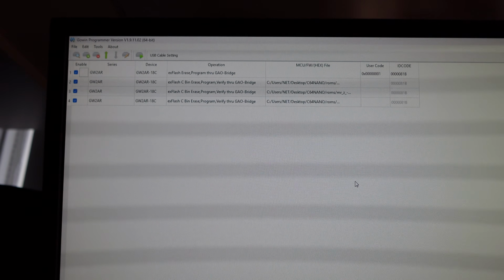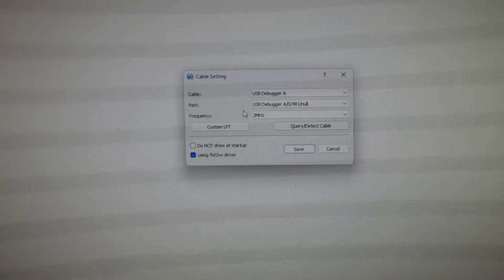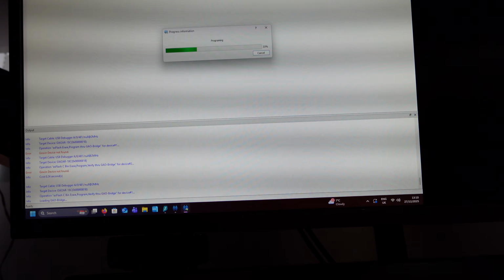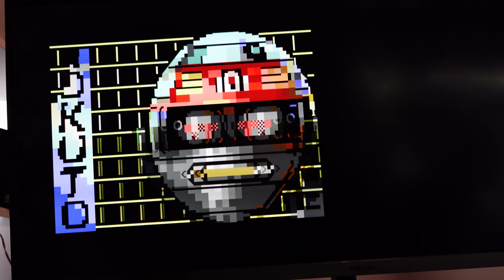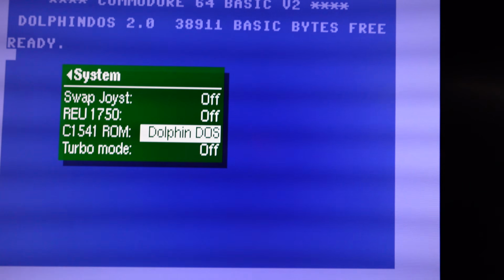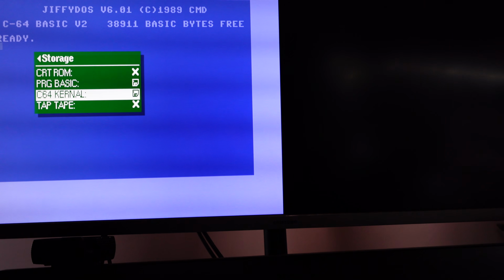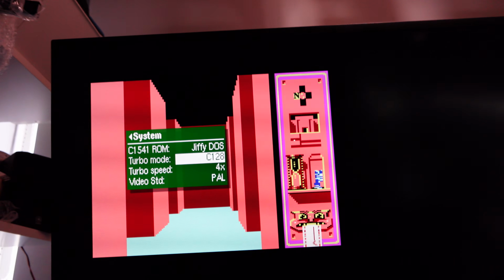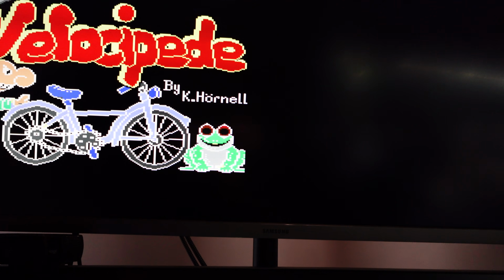EP93 C64 NANO FPGA - part of the mistle-dev project to bring a c64 to the tang nano 20k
In this video i demonstrate the C64 core converted from the MISTer to run on the tang nano 20k.

.Also be sure to check out PCBWAY.COM for all your PCB & maker needs .